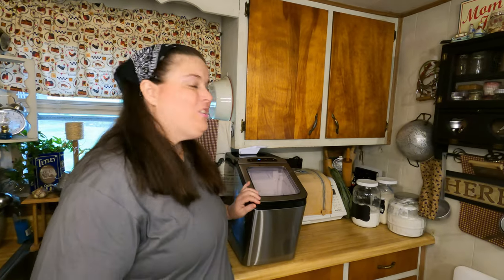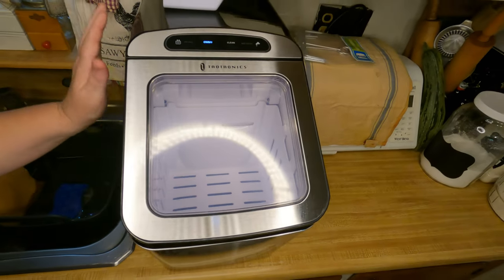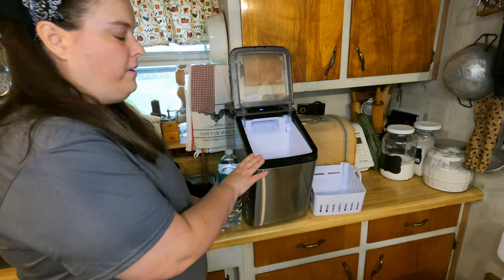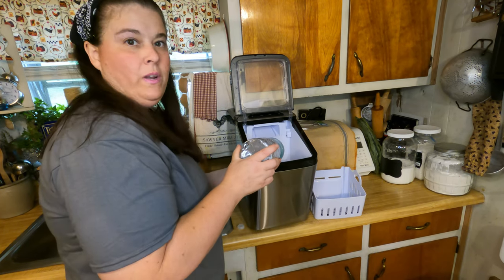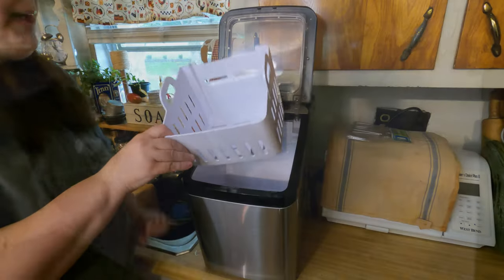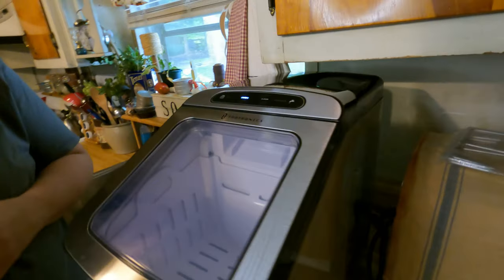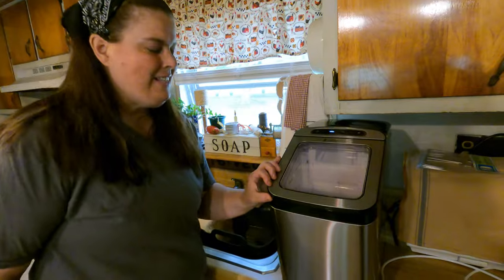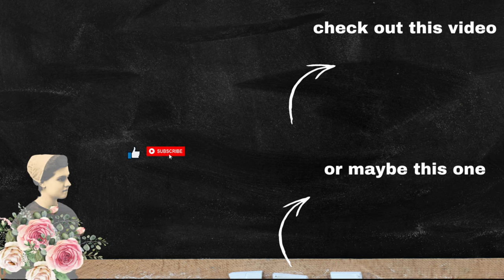MY #1 Best Ice Cube Maker to Buy Online